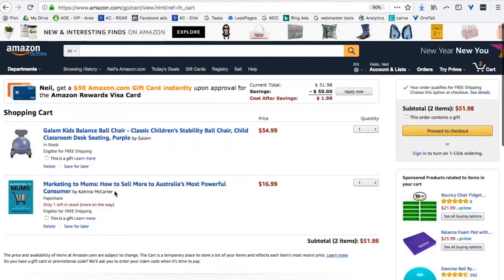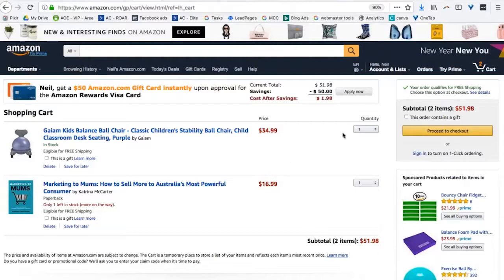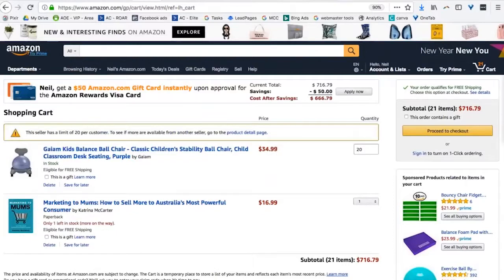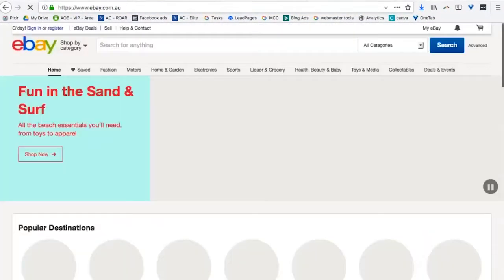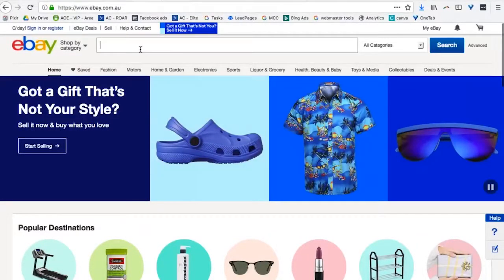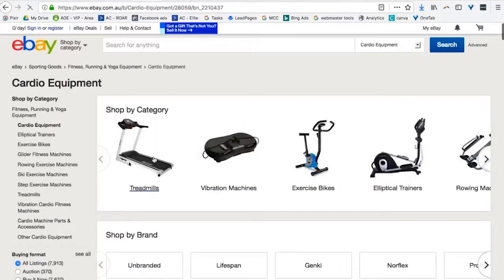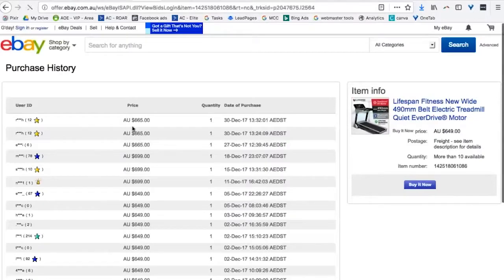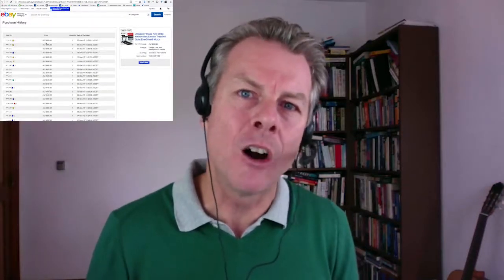HOW MUCH STOCK SHOULD I ORDER FOR MY FIRST AMAZON ORDER